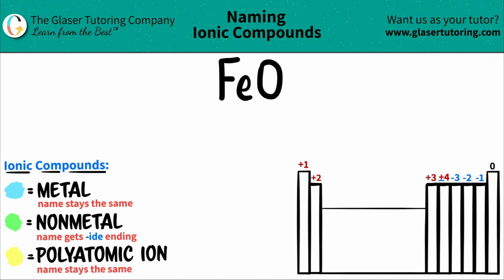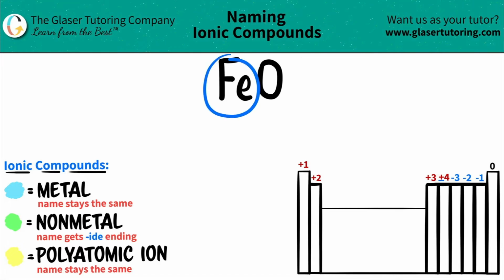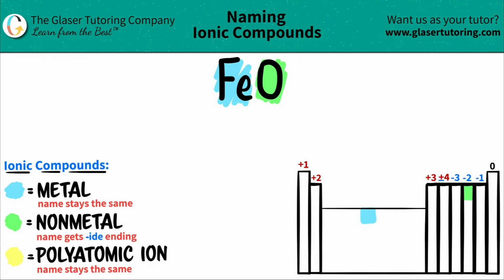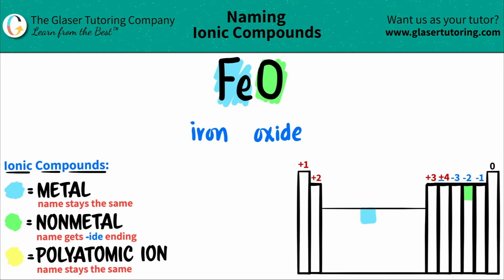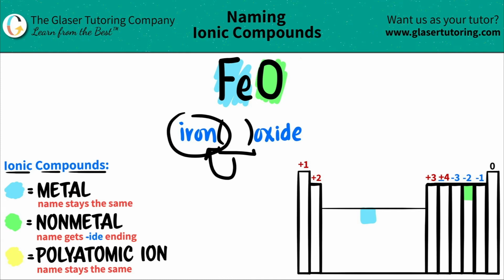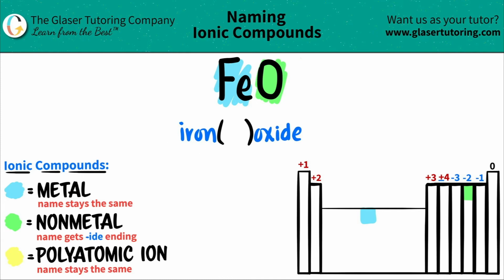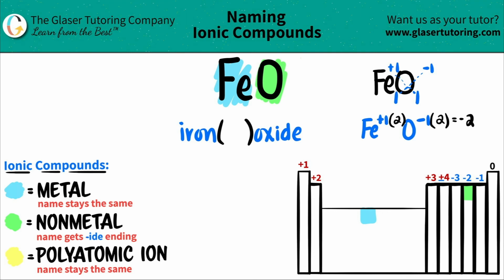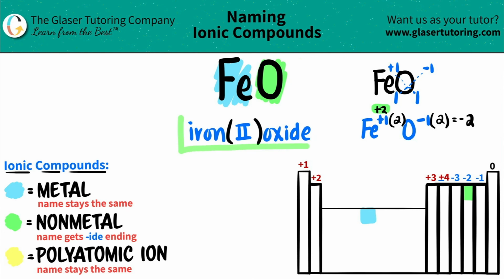How to name FeO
Name the following ionic compound:
FeO